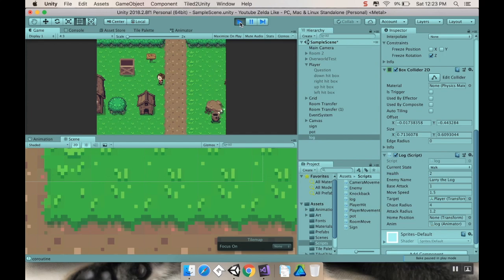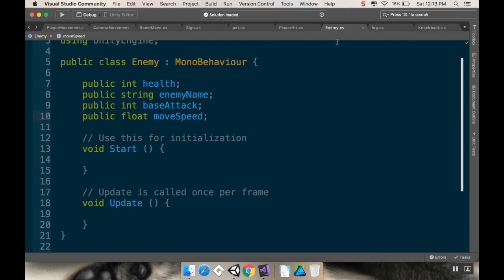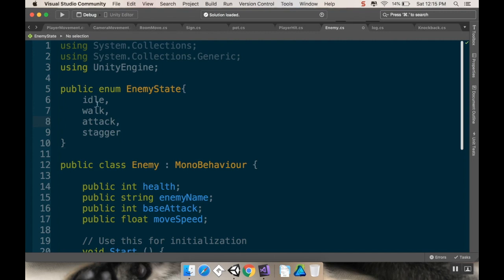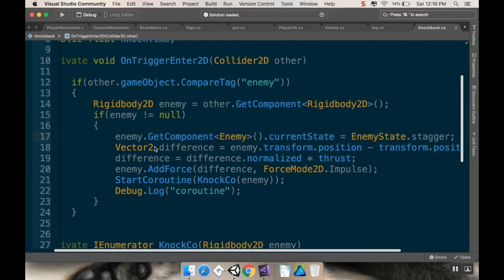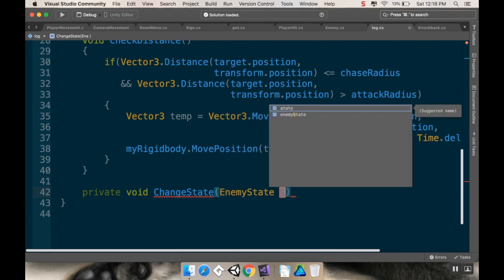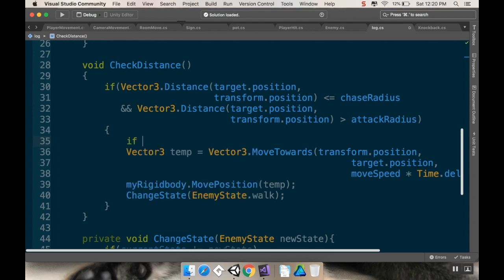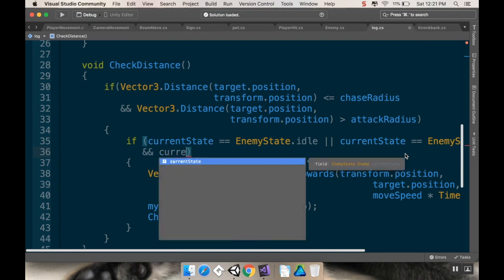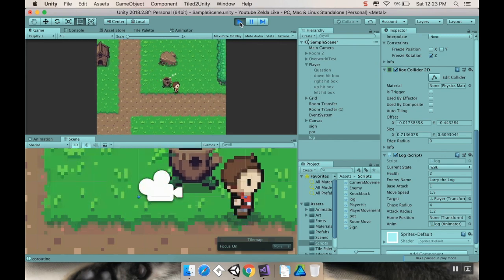Part 19 - Enemy State Machine: Make a game like Zelda using Unity and C#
Pretty simple, shorter video today.  We're adding a state machine to the base enemy class to make it more functional.

About Me!